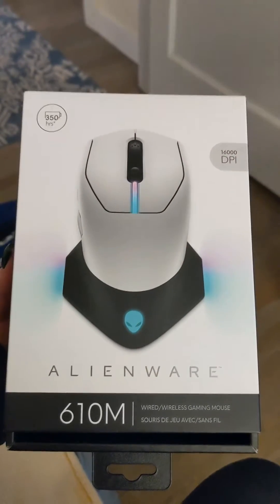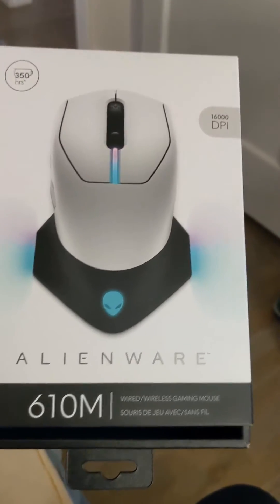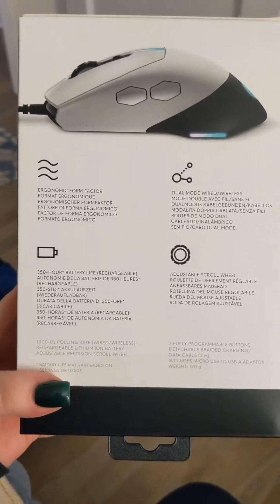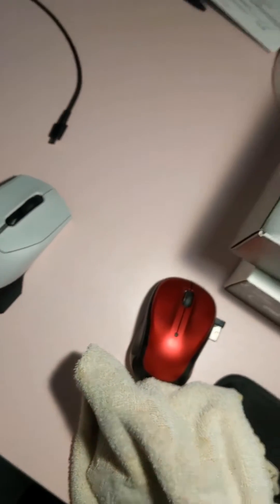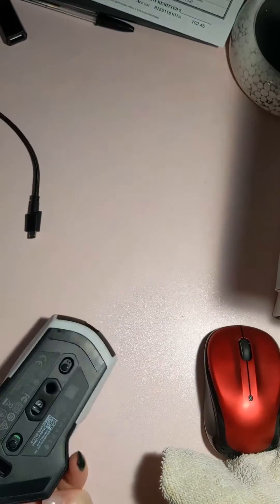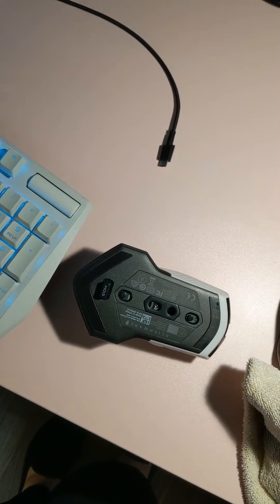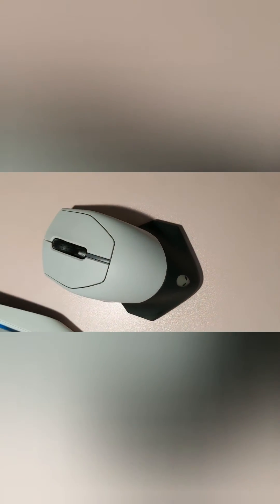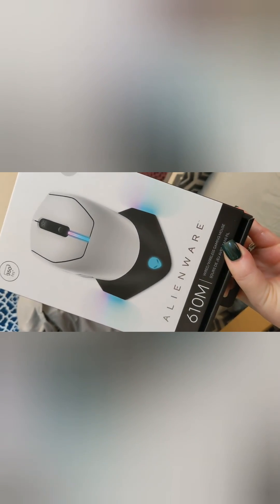Alienware 610m wireless mouse setup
Quick and easy wireless setup to start using your alienware mouse.